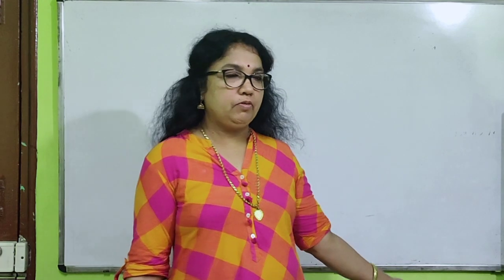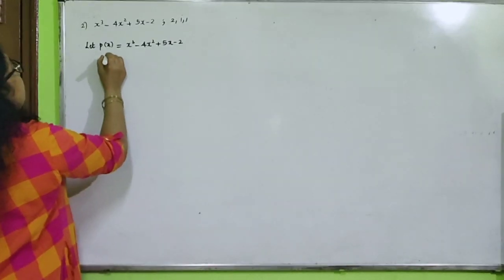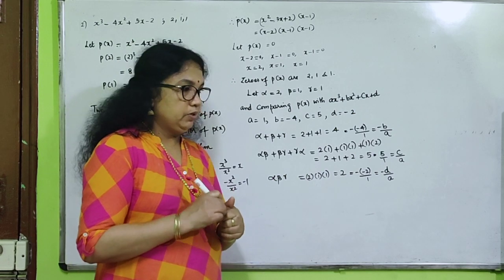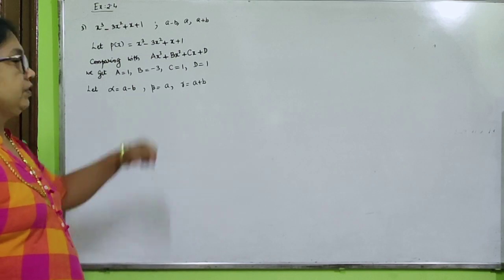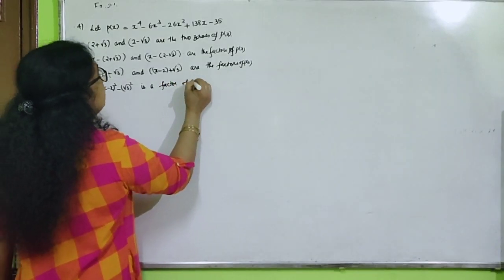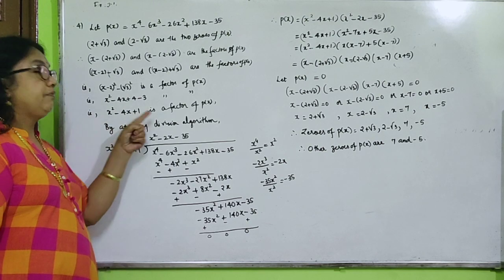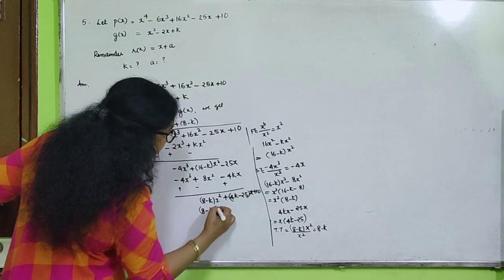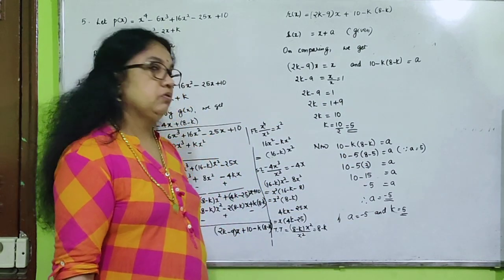Class 10 | Mathematics Chapter 2 | Part 6